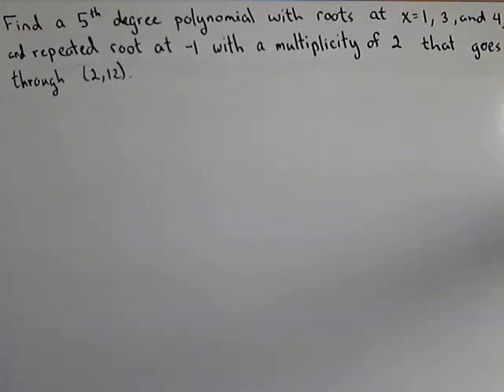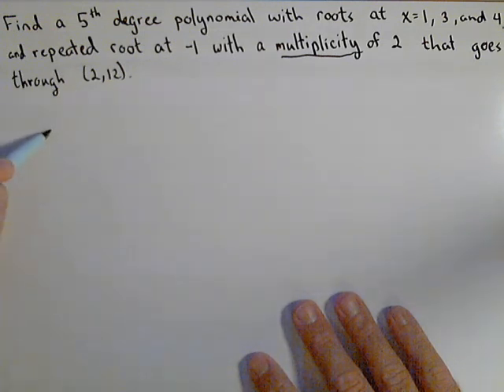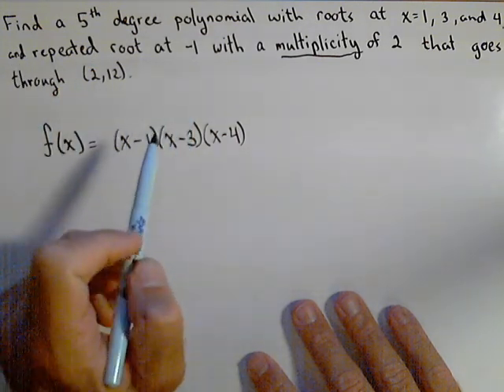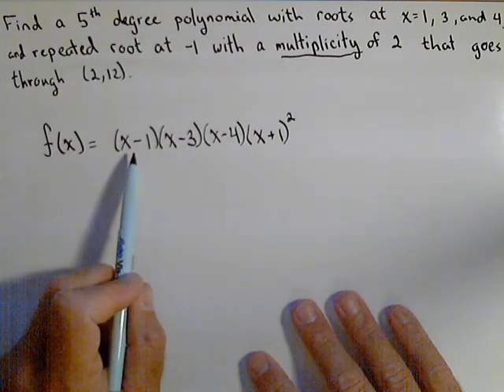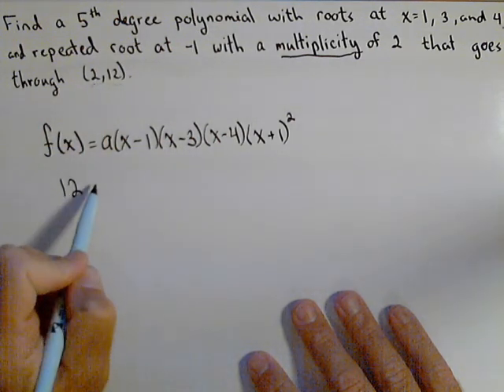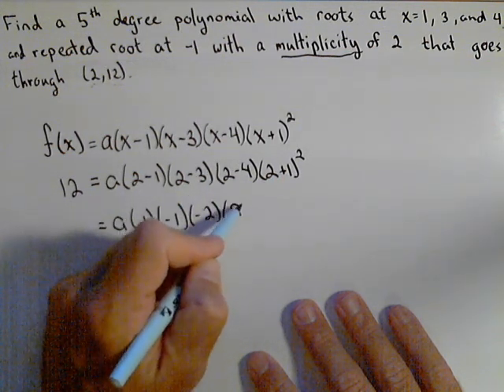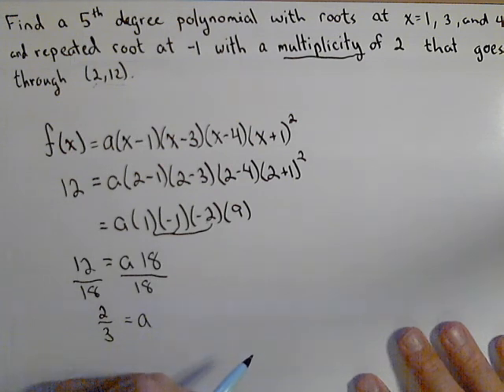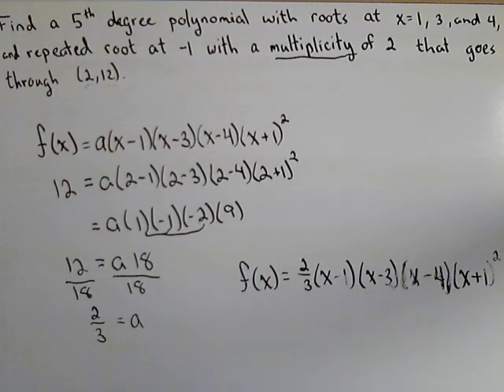Finding a Unique 5th Degree Polynomial Given the Roots or Zeros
In this video we find a 5th degree polynomial given the zeros or roots and an additional point.